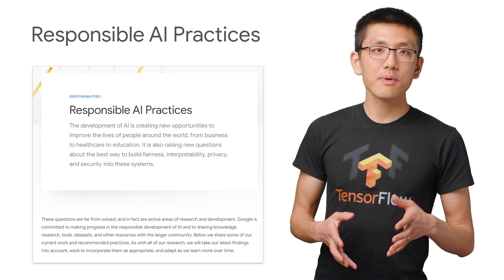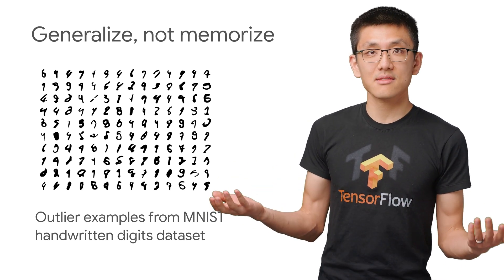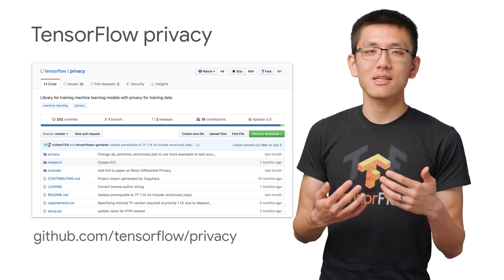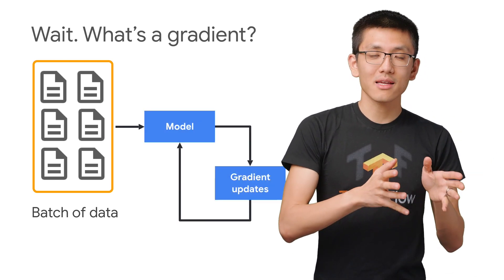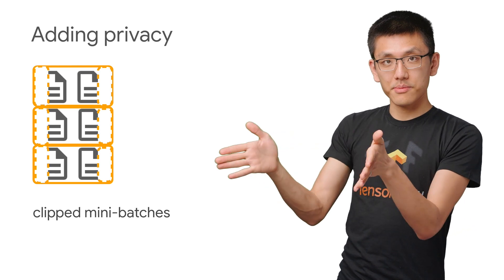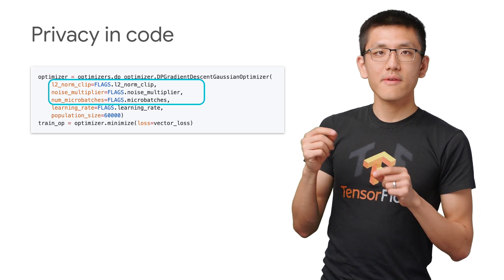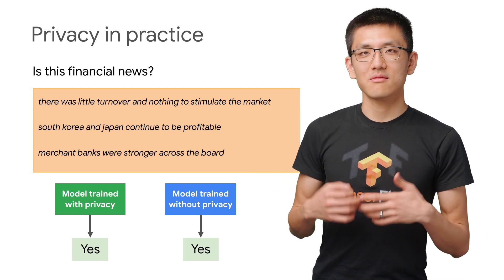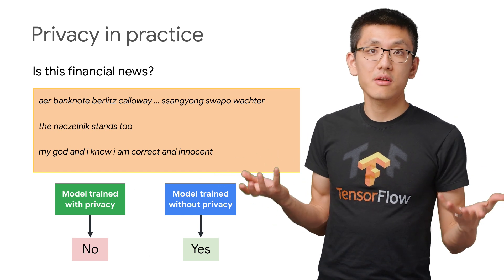TensorFlow Privacy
In this episode of AI Adventures, Yufeng introduces TensorFlow Privacy, a tool that turns the science and math behind differential privacy into a tool that you can use.

Product: Cloud; full name:Yufeng Guo;